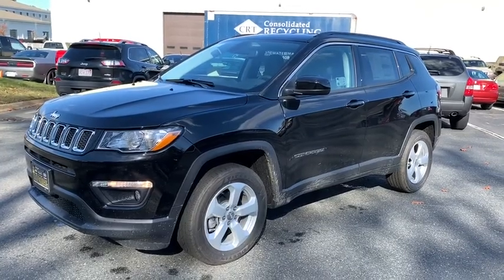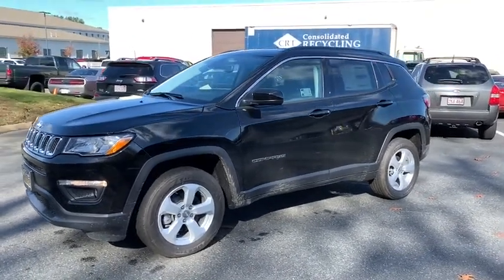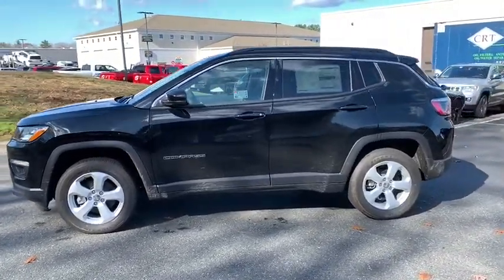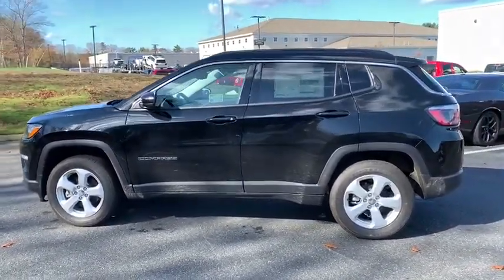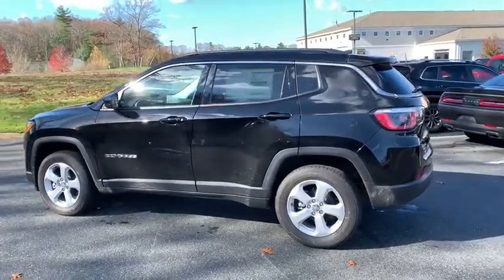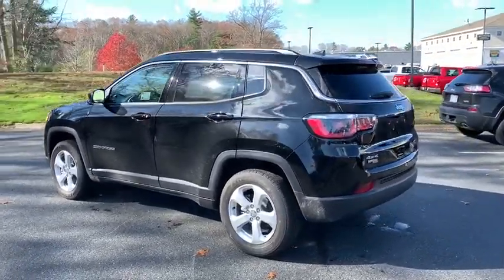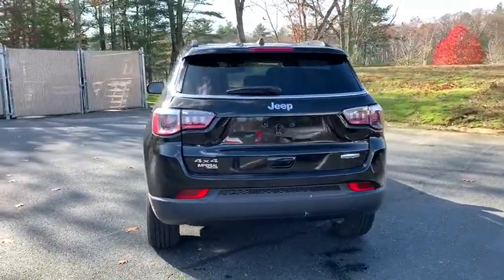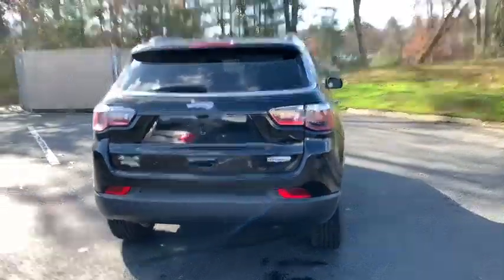2020 Jeep Compass Near me Milford, Mendon, Worcester, Framingham MA, Providence, RI 20-203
Diamond Black New 2020 Jeep Compass available near me in Milford, Massachusetts at Imperial CDJR. Servicing the Mendon, Worcester, Framingham MA, Providence, RI area.

Imperial CDJR
18 Uxbridge Rd

Heated Seats, Keyless Start, Dual Zone A/C, Smart Device Integration, Bluetooth, ENGINE: 2.4L I4 ZERO EVAP M-AIR W/ESS... Alloy Wheels, COLD WEATHER GROUP, TRANSMISSION: 9-SPEED 948TE AUTOMATIC... iPod/MP3 Input, Satellite Radio, 4x4, Back-Up Camera. FUEL EFFICIENT 30 MPG Hwy/22 MPG City! Latitude trim, Diamond Black Crystal P/C exterior. Warranty 5 yrs/60k Miles - Drivetrain Warranty; brbrbrbrKEY FEATURES INCLUDEbrbr4x4, Back-Up Camera, Satellite Radio, iPod/MP3 Input, Bluetooth, Aluminum Wheels, Keyless Start, Dual Zone A/C, Smart Device Integration. Rear Spoiler, MP3 Player, Privacy Glass, Keyless Entry, Child Safety Locks. brbrbrbrOPTION PACKAGESbrbrTRANSMISSION: 9-SPEED 948TE AUTOMATIC Autostick Automatic Transmission, Air Vents Center Console/Rear Seats, 3.73 Axle Ratio, Leather Wrapped Shift Knob, COLD WEATHER GROUP Heated Steering Wheel, Reversible Carpet/Vinyl Cargo Mat, Windshield Wiper De-Icer, All-Season Floor Mats, Heated Front Seats, ENGINE: 2.4L I4 ZERO EVAP M-AIR W/ESS. brbrbrbrEXPERTS ARE SAYINGbrbrGreat Gas Mileage: 30 MPG Hwy. brbrbrbr.brbrPrice does not include tax, title, registration, documentation fee or other applicable fees, and includes our Imperial Trade Assistance Bonus of $1,000 for qualifying 2010 or newer retailable trades. To receive advertised promotional price, the vehicle must be paid in full and take same day delivery from dealer stock. Call or email our phone and internet team for the most current rebate information and Imperial discounts. Price cannot be combined with any other discounts or promotions and is subject to change based on market value at any time without notice, customer must mention promo code in order to qualify for internet special discount. The information contained herein is deemed reliable but not guaranteed, dealer not responsible for any misprint involving the price or description of the vehicle, it's the sole responsibility of buyer to physically inspect and verify such information prior to purchasing. Transparency is our goal. NO WHOLESALERS OR DEALERS! brbr MORE ABOUT US: Imperial Cars Purchase With Confidence: 1) Free Car Fax Vehicle History Report Available For All Of Our Vehicles Online. 2) Imperial Certified All used cars go through a Rigorous 125-Point Vehicle Inspection. 3) Bottom Line Pricing 4) 5 Day or 200 Mile Exchange Program for Your Total Confidence If you are not happy with it bring it back within 5 days or 200 miles and we'll give you a credit of your full purchase price toward the purchase of another vehicle. (excludes Renewed for You Vehicles)